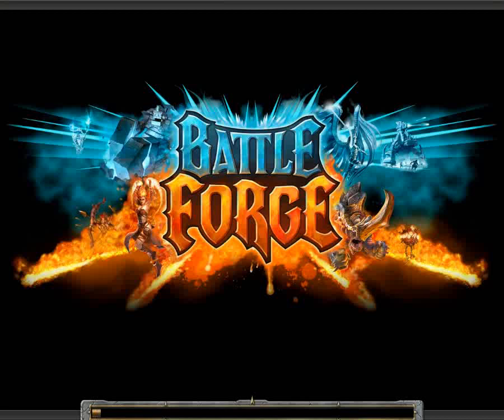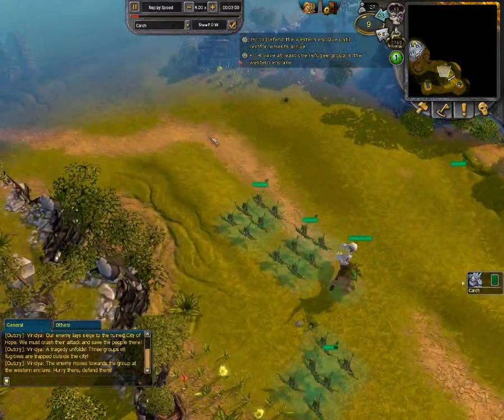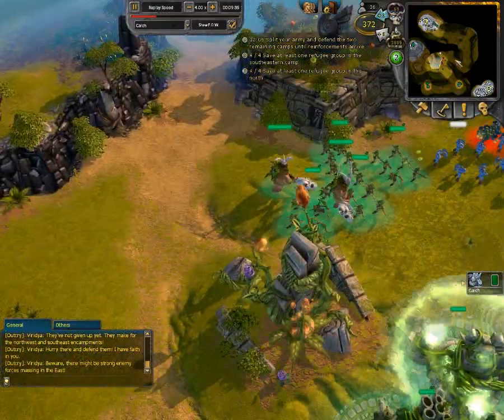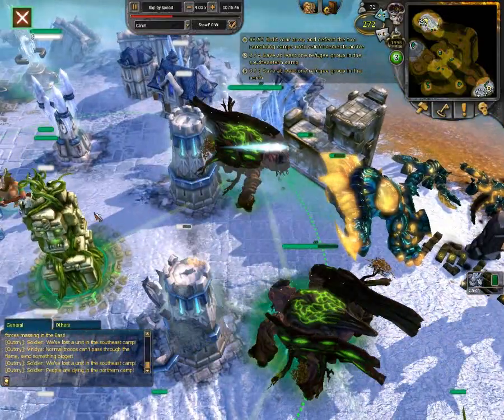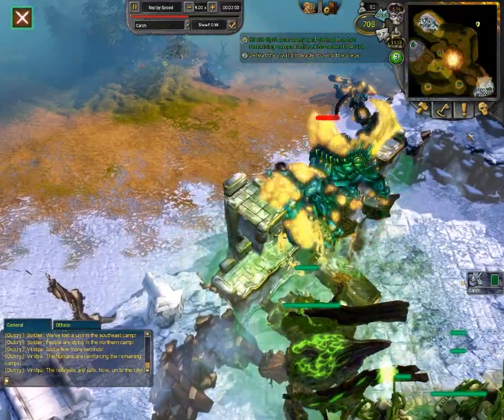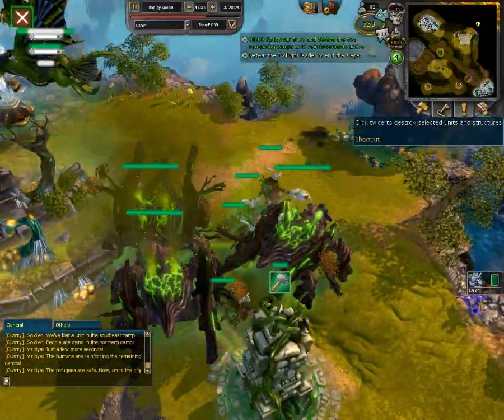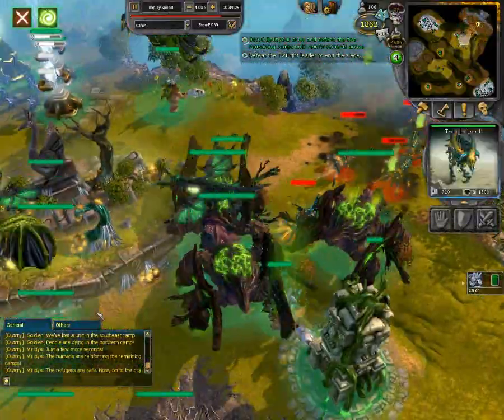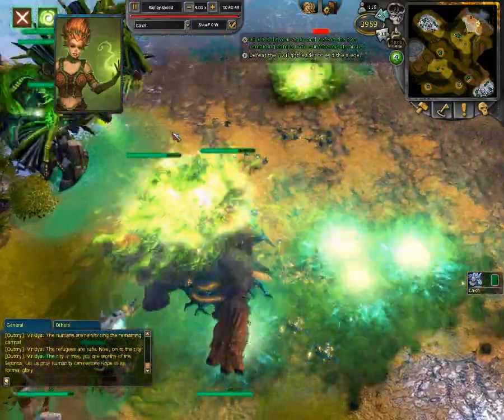BattleForge: Siege of Hope Expert replay (with commentary)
This is a 4x speed replay of a play through of the second PVE map in BattleForge: Siege of Hope. You can see the pure Nature deck I used for this map here:

I have several upgrades in my deck, but that doesn't have too much impact on the general strategy shown here. The must-haves are a swift unit at the start, something that can take on Twilight Treefiends while defending the West, good Era 3 defensive units and towers for the North and South, and some strong T4 air units.

I hope you find this replay and commentary helpful!
If you like it, let me know, and I'll make more.
I go by BadKen on the BattleForge forums, Carch in the game.